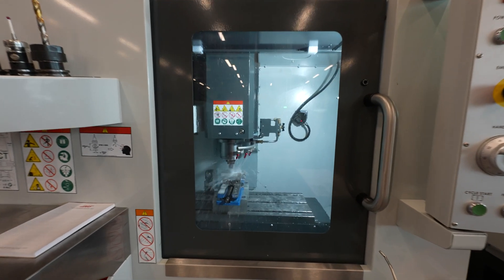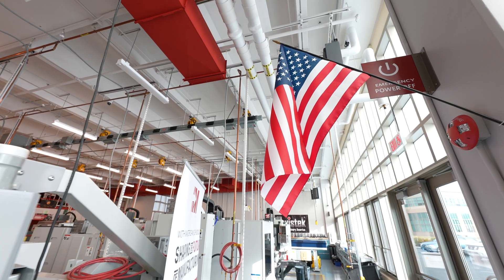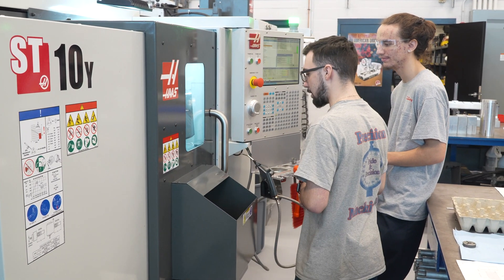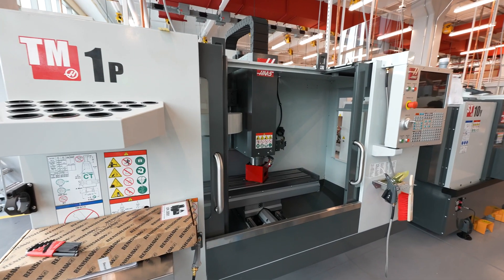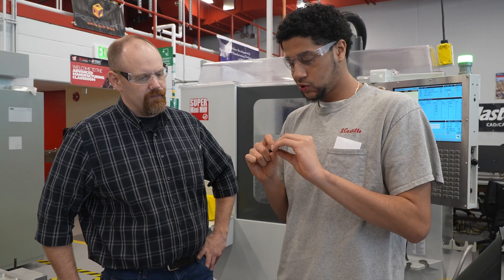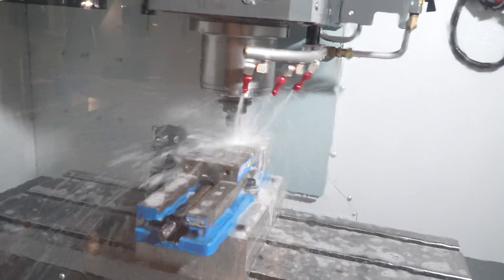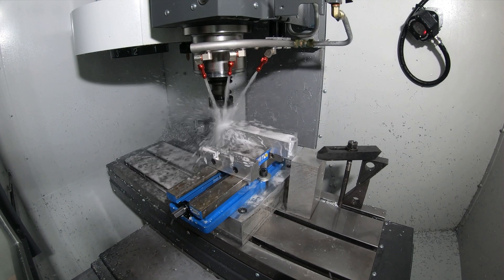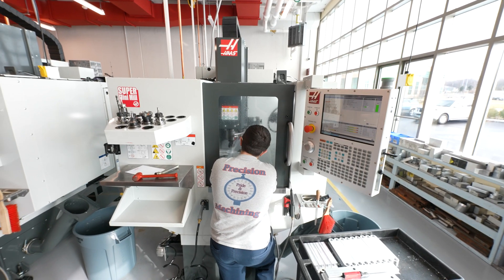Advanced Technical High School Educating the Next Generation of Innovators with CNC Technology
Warning... This is not your typical high school. Students here are doing more than reading books, they're learning how to design and manufacture precision parts for industry. And it's all happing in Connecticut.

Welcome to Platt Technical High Schools CNC Machining Lab where they teach high school students (Freshmen ~ Senior) during the day, and adult learners in the evening. Recently the state built a new building and invested in over $1 million in machine tools, including several Mini Mills, TM-1P’s and ST-10Y lathes.

In total, they have 11 Haas CNC machine tools for students to gain hand-on experience.

In this Haas Insider video, David Tuttle, Department Head discusses their program and how by teaching students on Haas CNC, the students are ready to go strait into the workforce. He also shares how grants from the Gene Haas Foundation are helping graduates return for a 5-year at night. The video also has some comments from a few students and Gregory AmEnde, an instructor in the CNC lab.